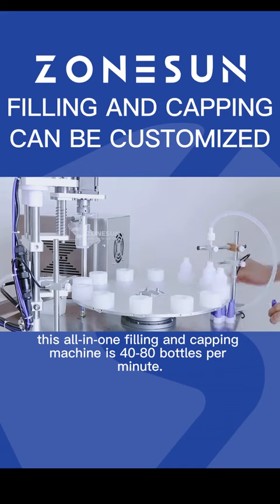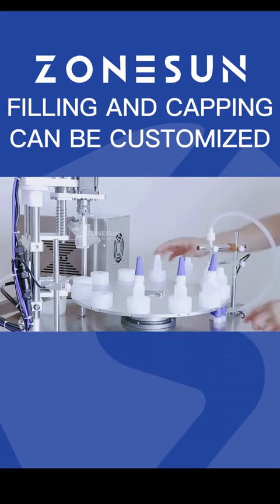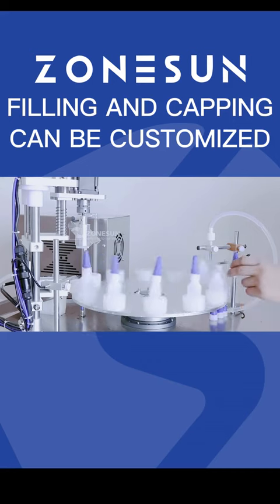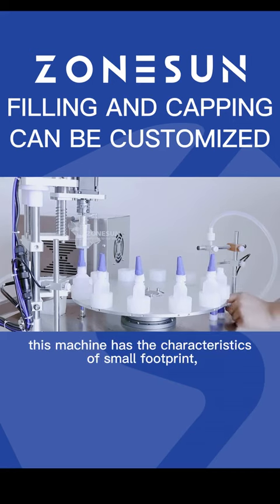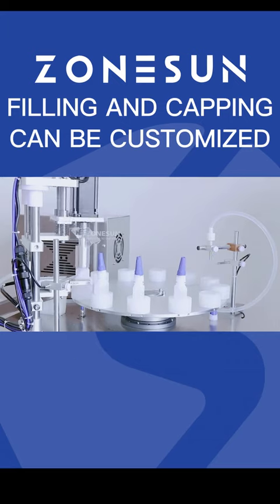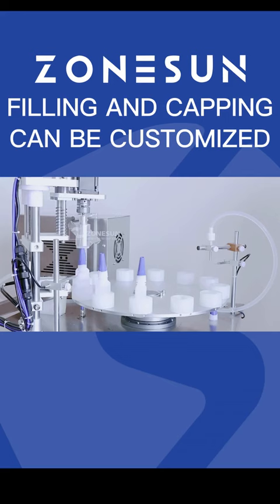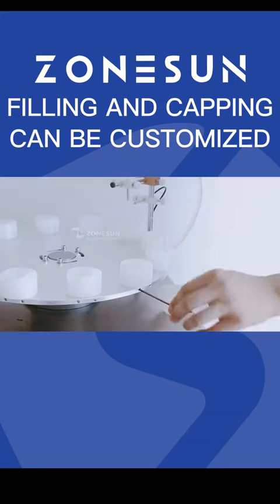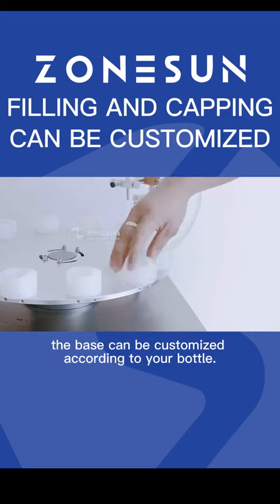ZONESUN Automatic Liquid Filling Capping Machine Peristaltic Pump Eye Drops Small Bottles Liquid